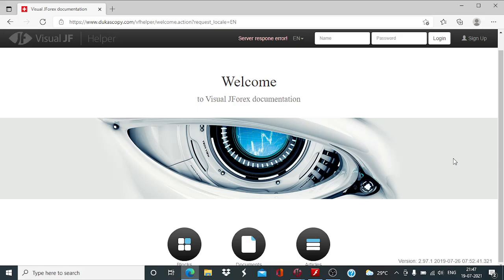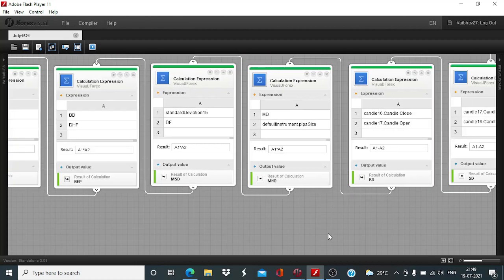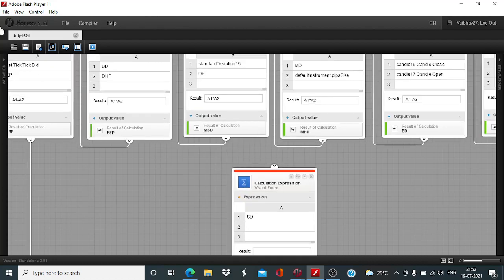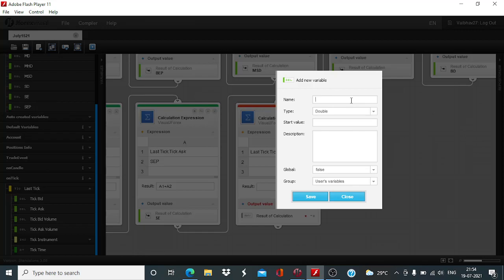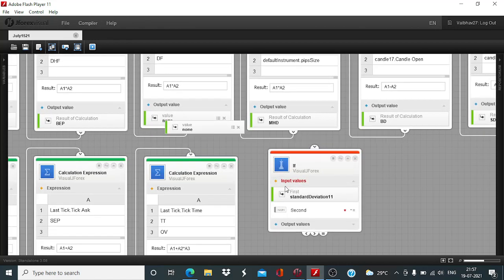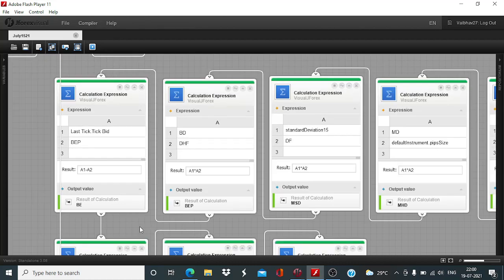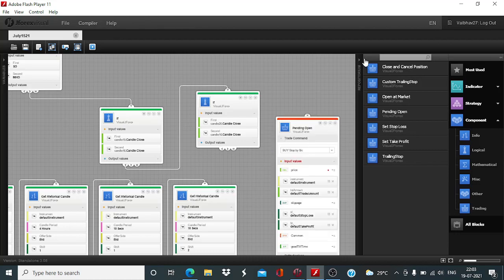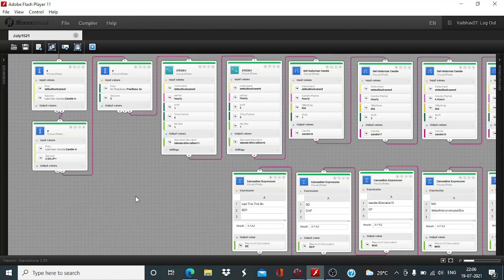Visual JForex: Standard Deviation Part 3